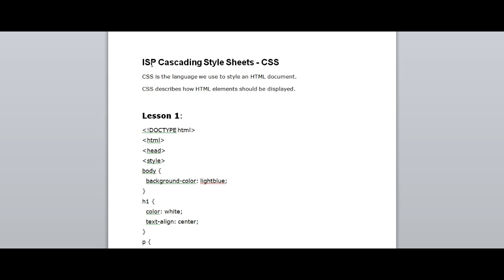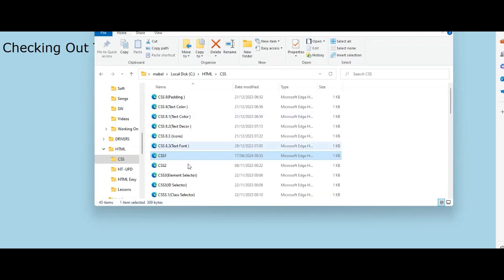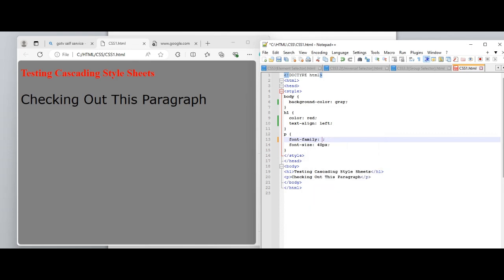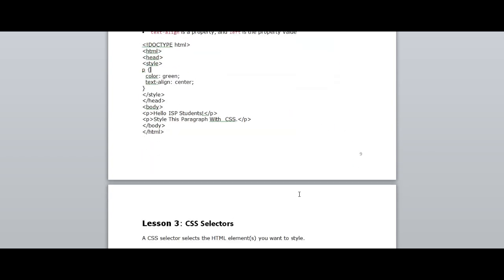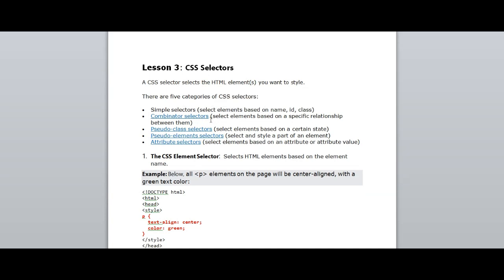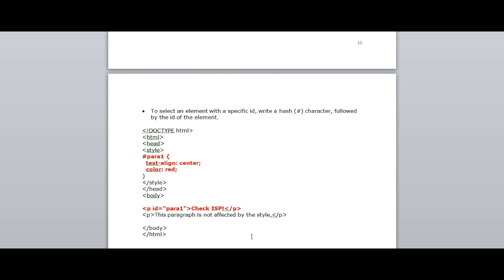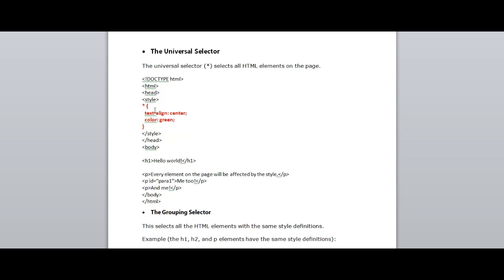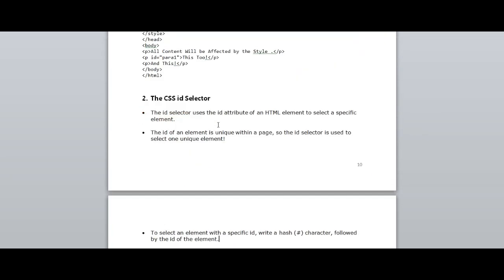CSS (Tutorial for Beginners) Lesson 1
Unlock the secrets of CSS in our comprehensive "CSS Tutorial for Beginners." This beginner-friendly guide covers essential CSS concepts, including styling text, creating layouts, and mastering selectors. Perfect for those new to web design, this tutorial provides step-by-step instructions to enhance your HTML skills and transform your websites. Whether you're looking to style fonts, adjust margins, or use Flexbox, our easy-to-follow lessons make learning CSS simple and fun. Join us on this coding journey and elevate your web development prowess.